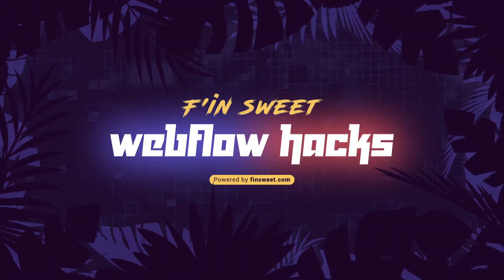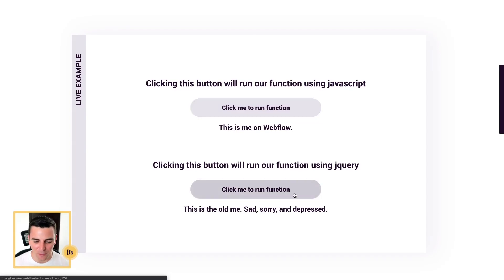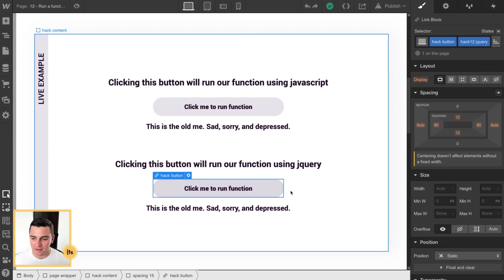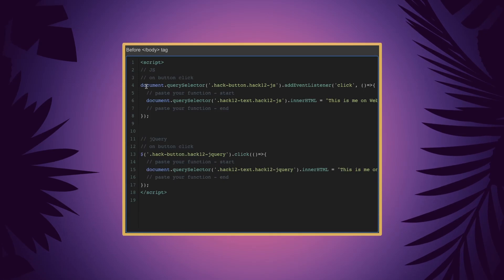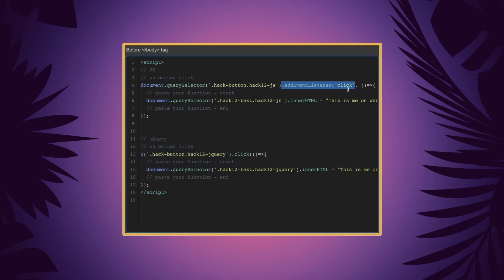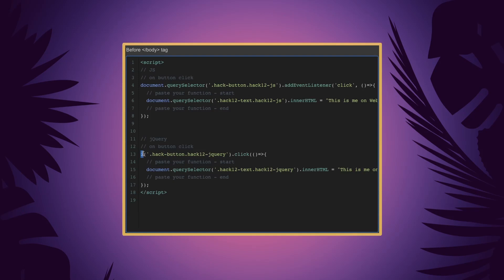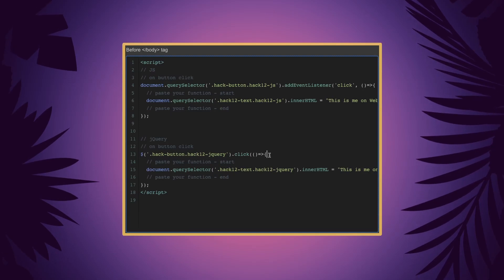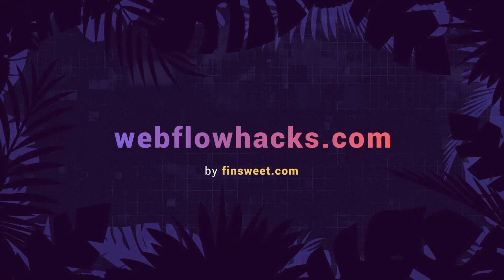#12 - Run a function on button click with javascript and jquery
In Webflow Hack #12, we learn how to run a function after clicking a button. We're gonna show you how to do it with Javascript and then, with jQuery.

TIMESTAMPS:
00:08​ - Intro
00:23​ - Live Example
00:54​ - Structure
01:51​ - Code Breakdown
04:13​ - Thank You

// ABOUT US

// SOCIAL